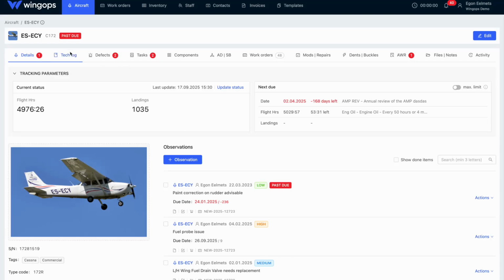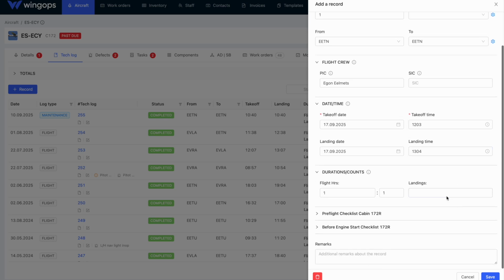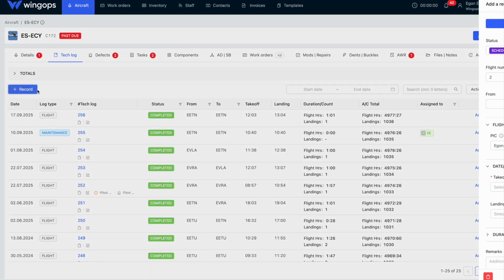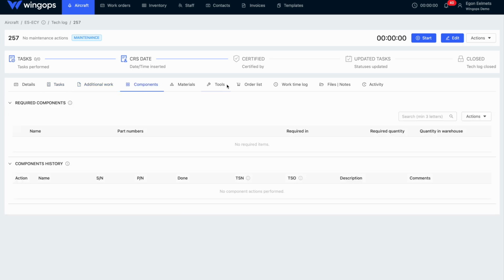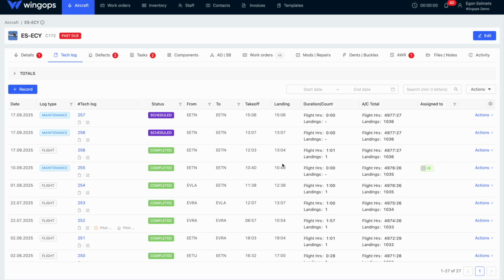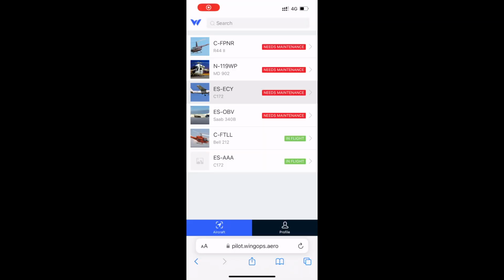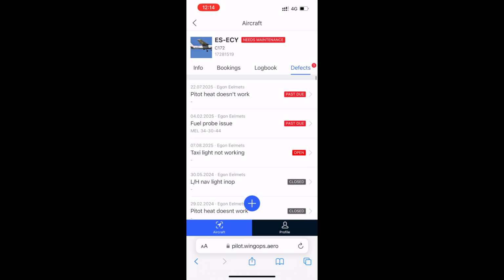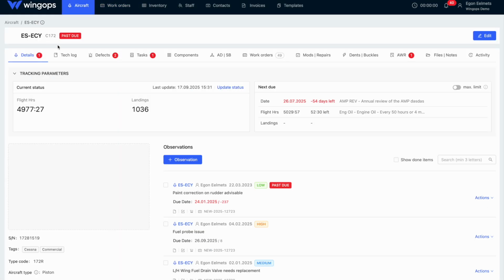Electronic aircraft technical logs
Our next step towards completely electronic aircraft technical logs.

Always have access to Flight and Maintenance!